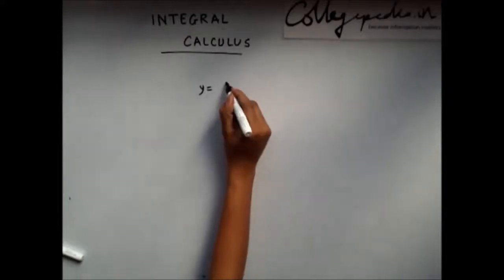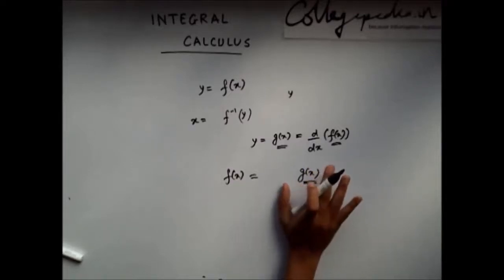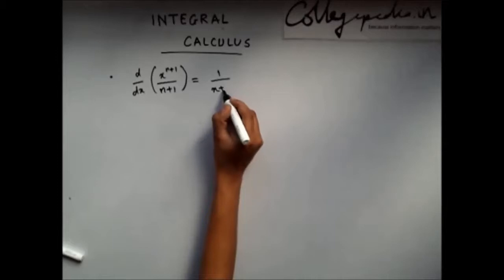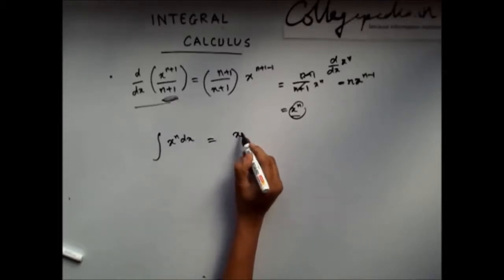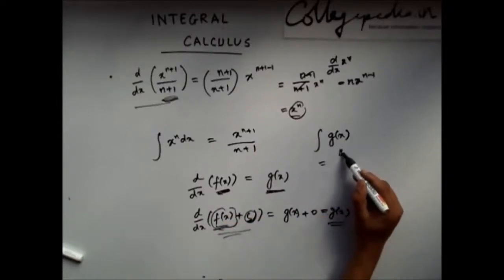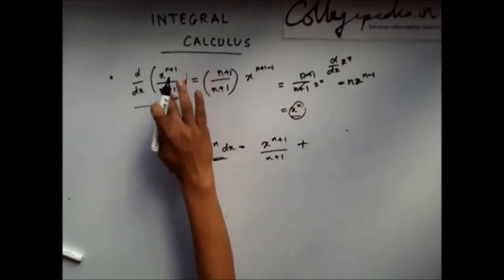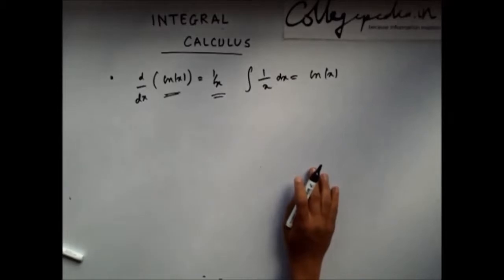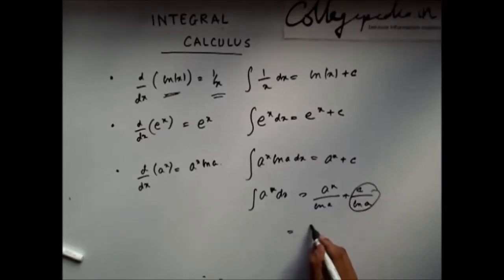Indefinite Integrals - Lecture 1, Maths IIT JEE